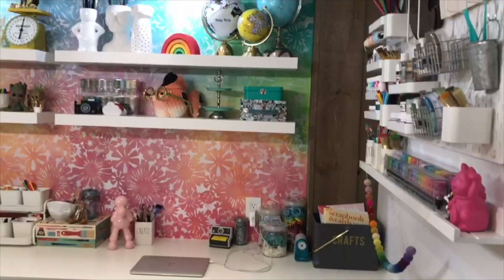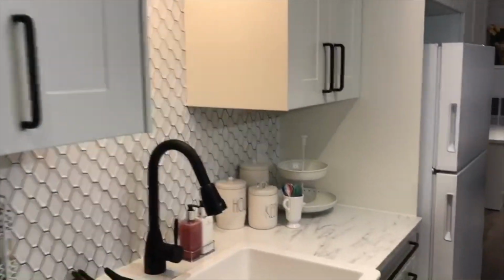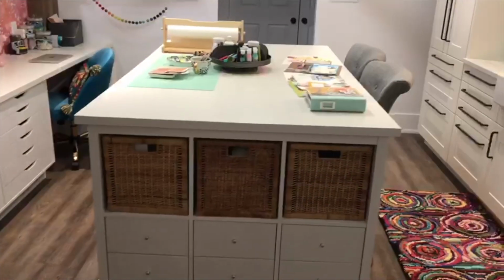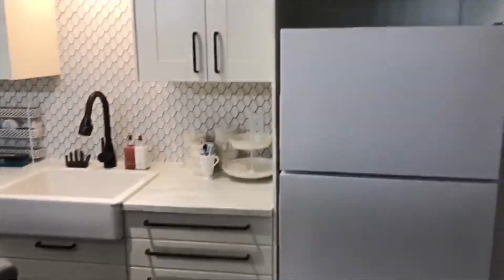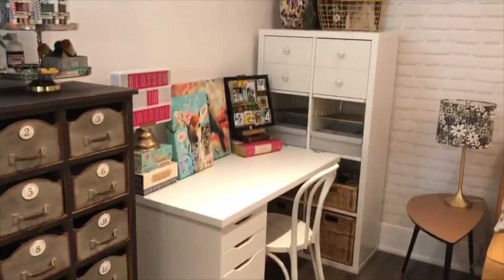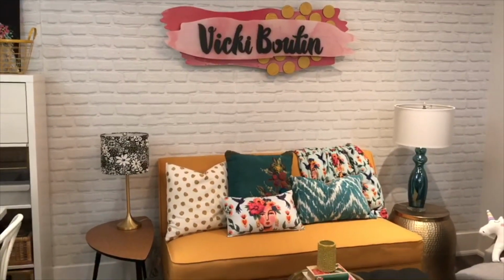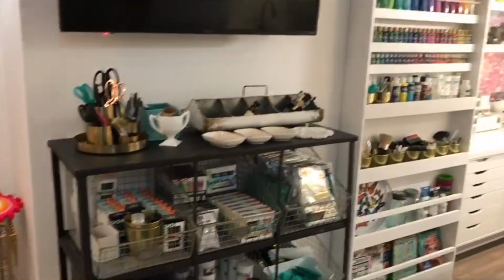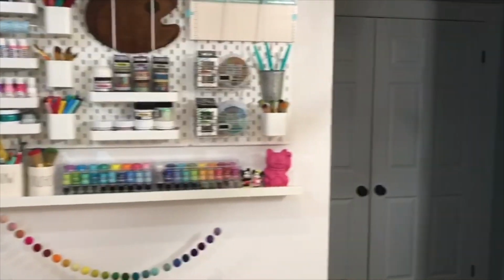A peek inside Vicki Boutin's craft room